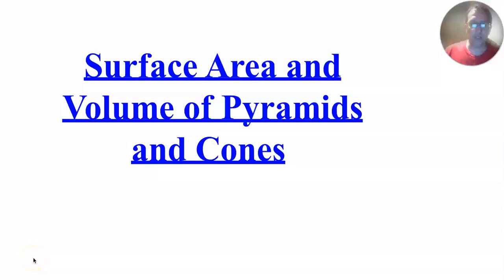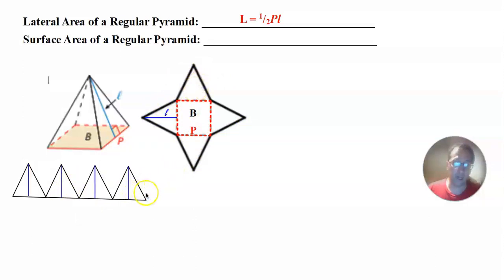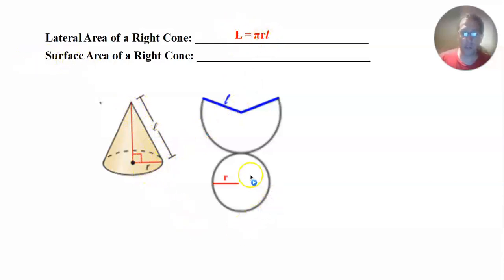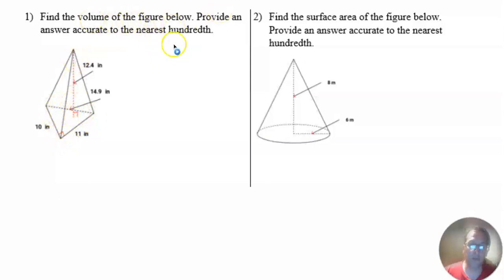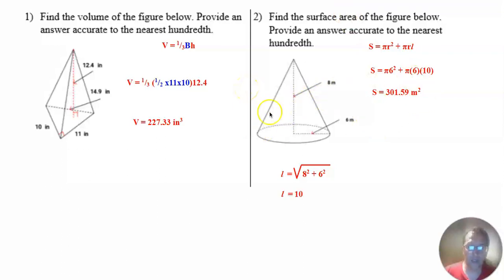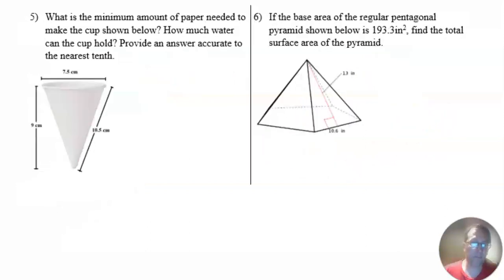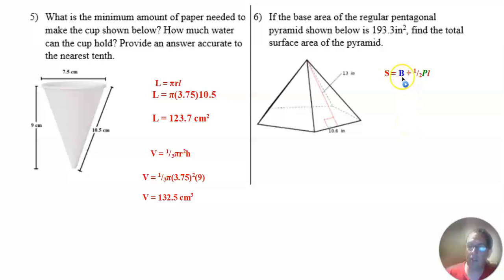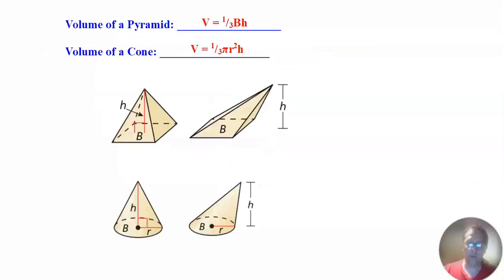Surface Area and Volume of Pyramids and Cones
In this lesson we discuss the surface area and volume of both pyramids and cones. The lesson includes formulas and a variety of examples.